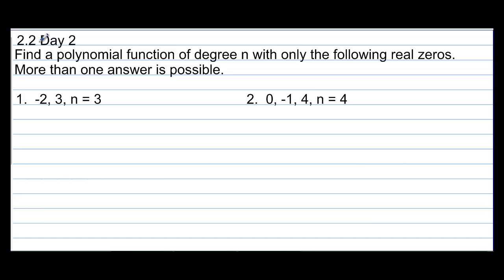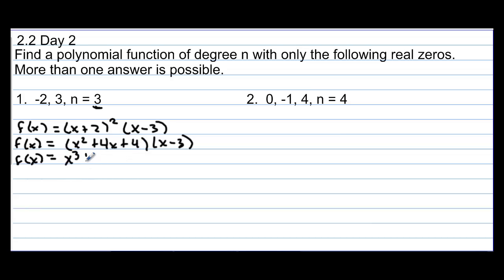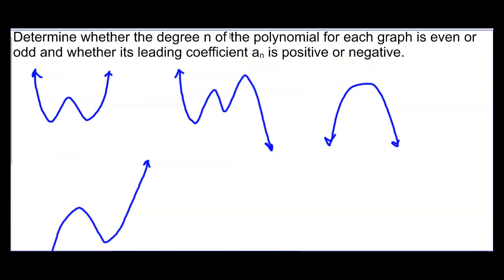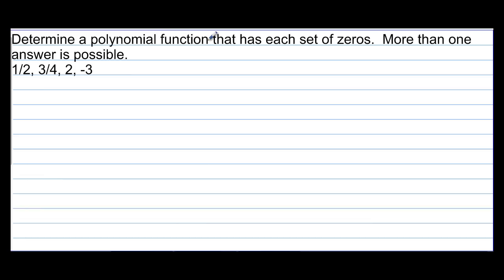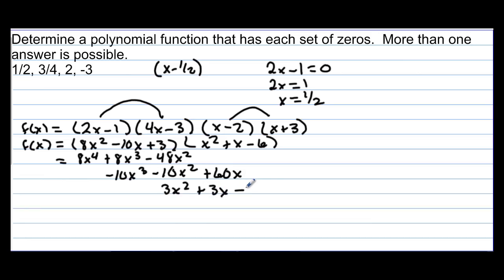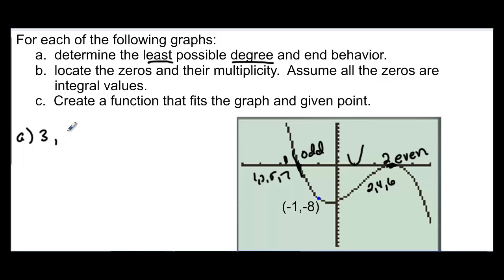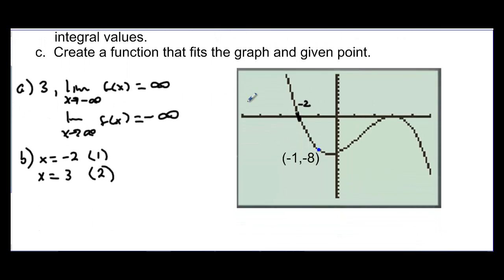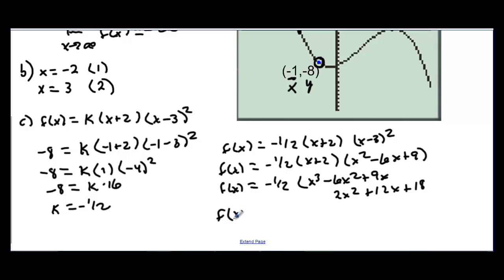Honors Precalculus Section 2.2 day 2